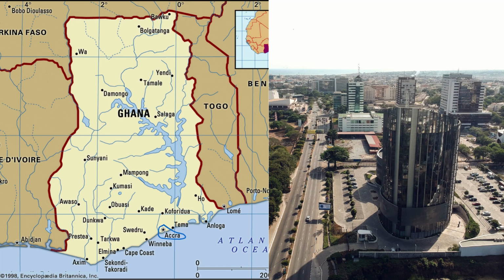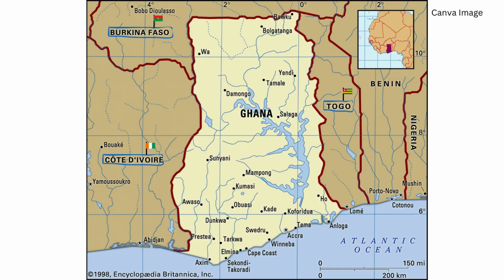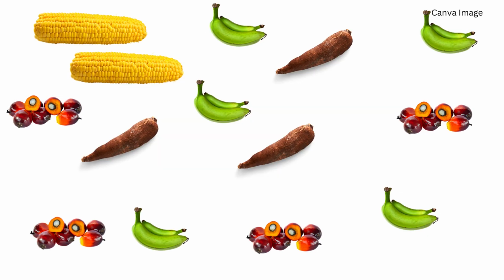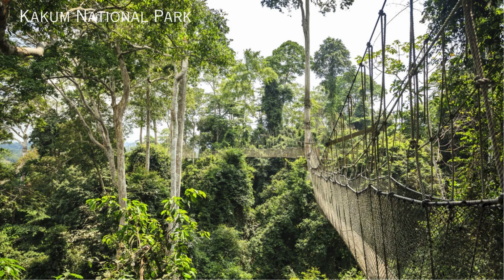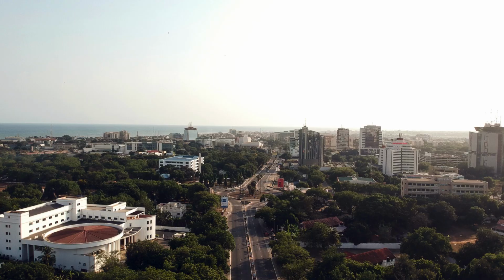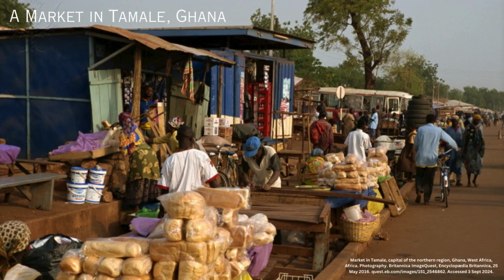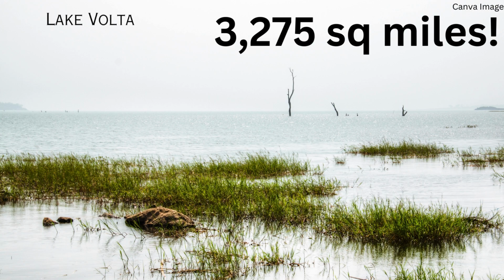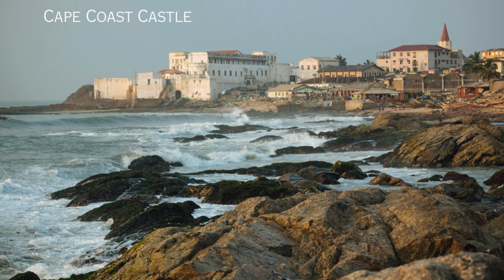Ghana: A Cultural Gem!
Ancient forts, wildlife, arts and culture,  a unique food scene, and even an above ground walk bridge in the sky!
     I hope you enjoy this video about this vibrant West African nation! Despite its relative popularity, Ghana is full of largely unknown wonders. From the history to the food scene, Ghana had me fascinated while researching, and I would be happy to know if any of you begin a fascination for the country.
     However, similarly to the previous 3 countries that we talked about, there is room for improvement and I hope this Youtube channel will also be able to reach this potential filled country. I would appreciate sharing these videos so that my desire of making a positive impact on and raising awareness to many countries can be achieved.
     Thank you to the CIA Factbook, Britannica, and Wikipedia for the information.